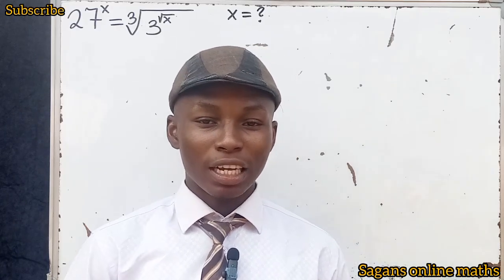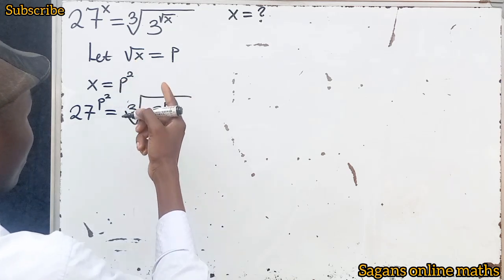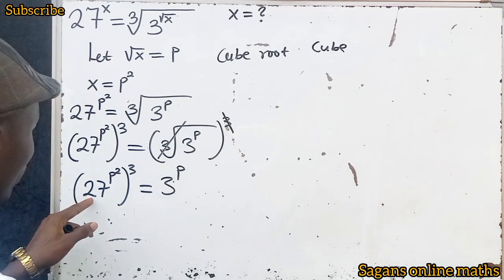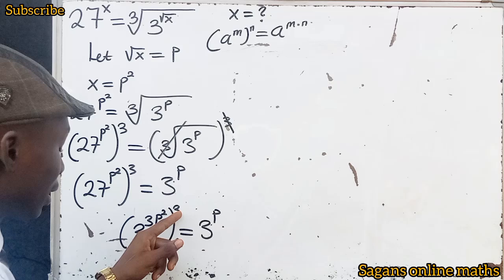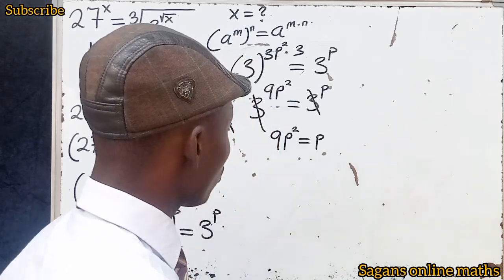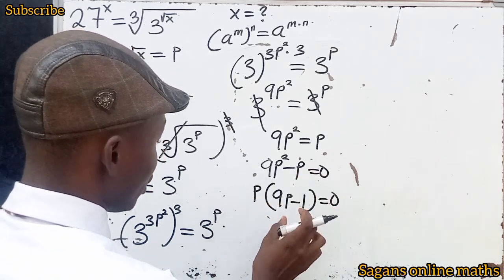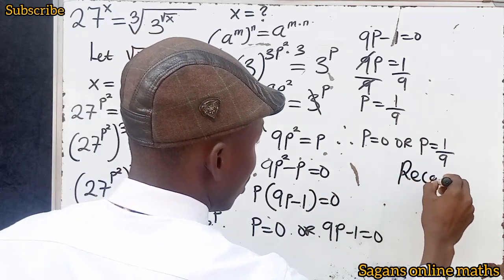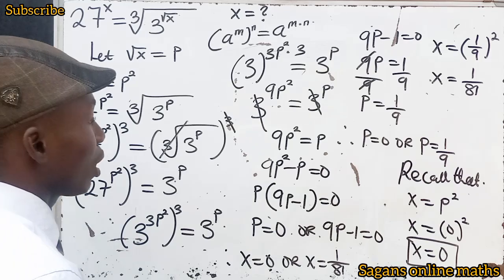Math Interview Tricks: From Stanford, Harvard, Cambridge To Oxford University.